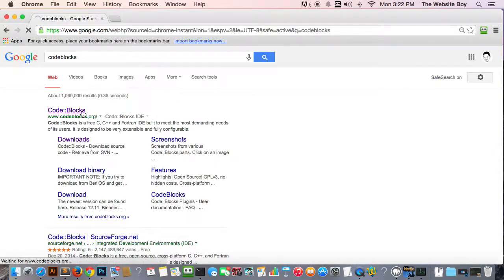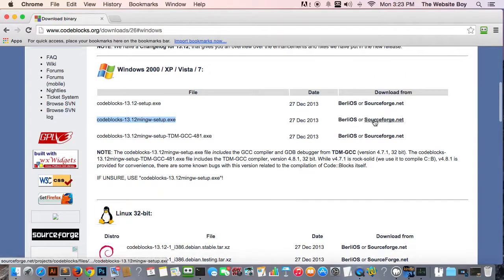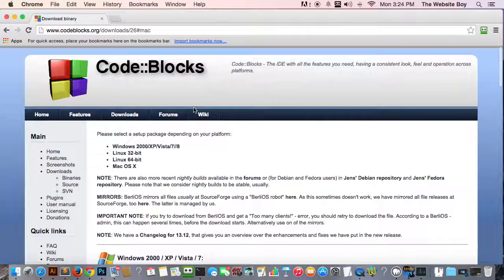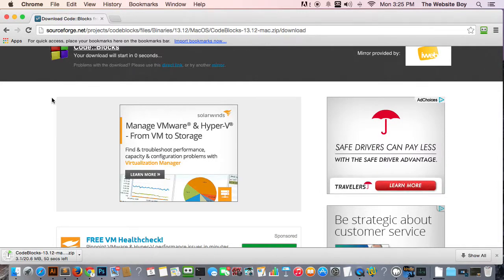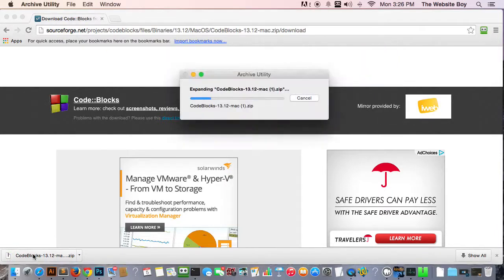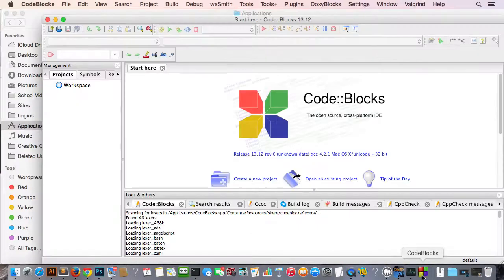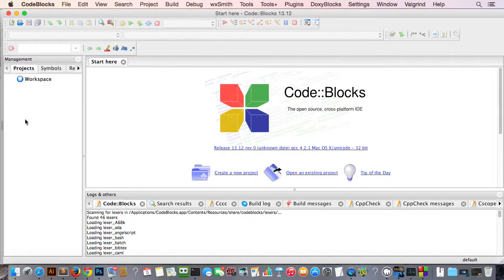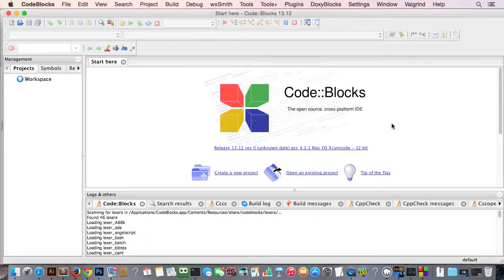C programming tutorial for beginners Series #1 Installing an IDE to Start Coding in C